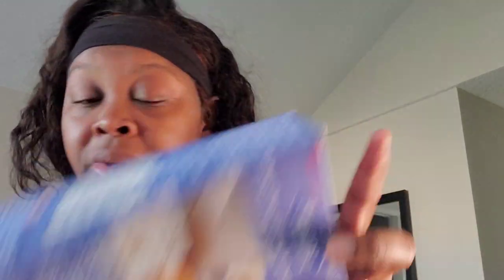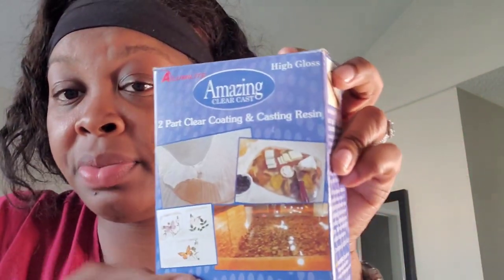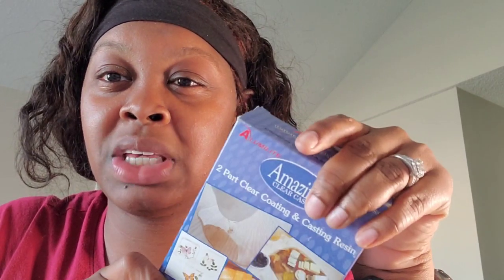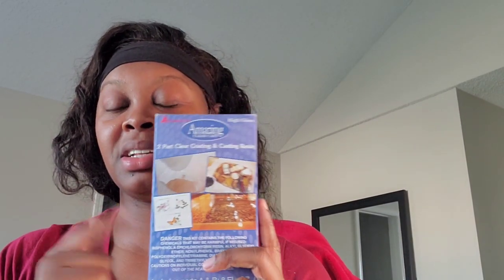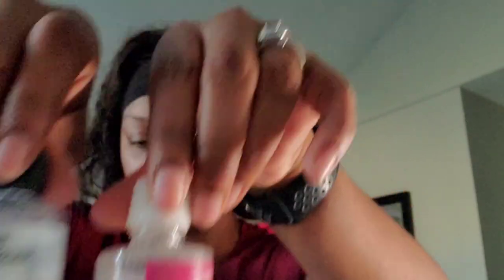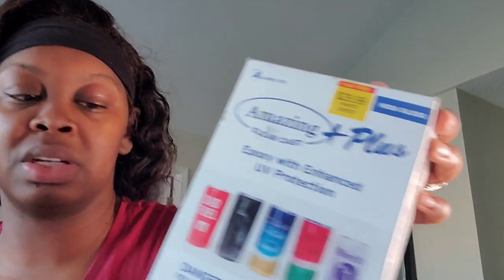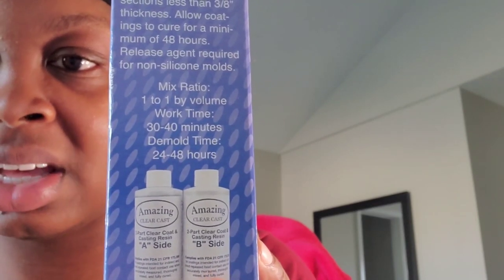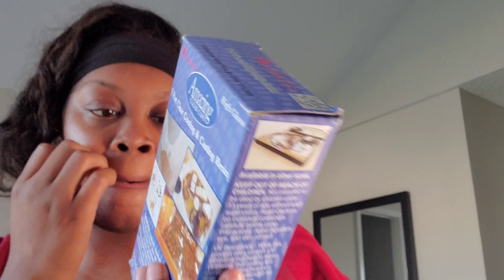Best AFFORDABLE Epoxy Resins for Beginners!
This is my opinion and what has worked best for me using Tumblers.

Update* I have since this video used the Amazing Clear Cast plus on molds and will do a review later on it.